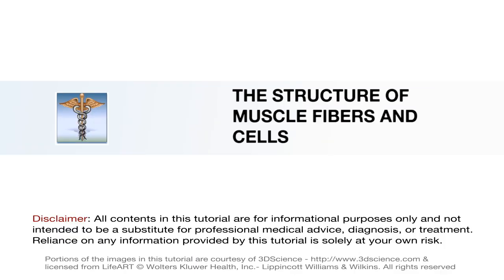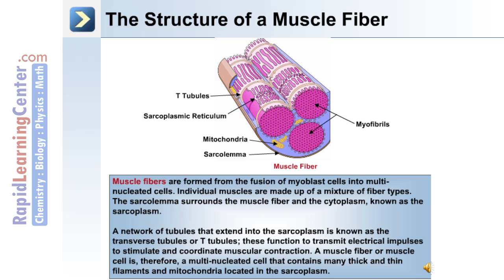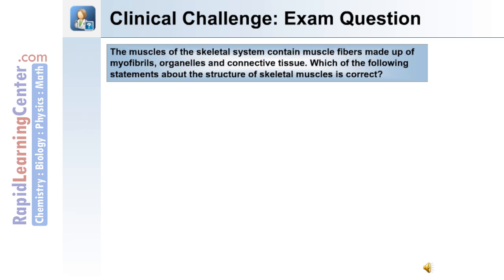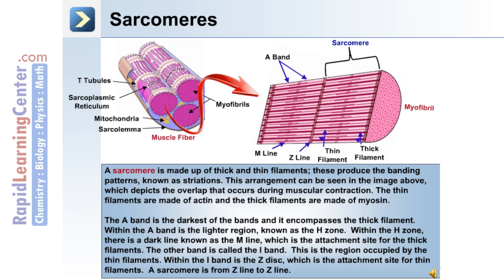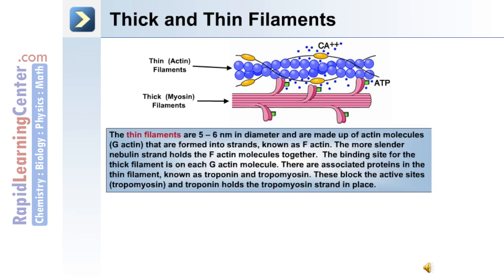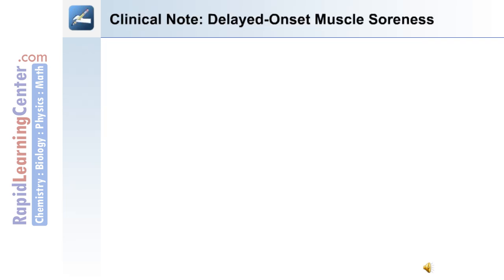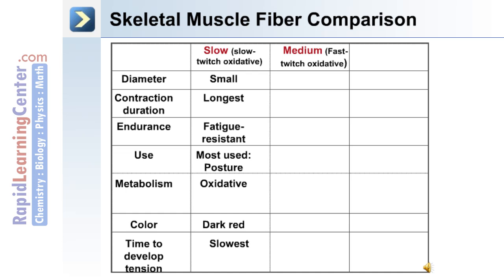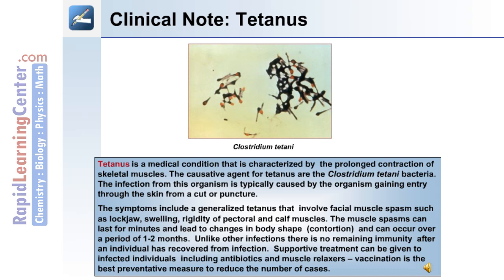The Muscular System - Structure of Muscular Fibers and Cells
-- RL216 Human Anatomy and Physiology: The Muscular System - Structure of Muscular Fibers and Cells